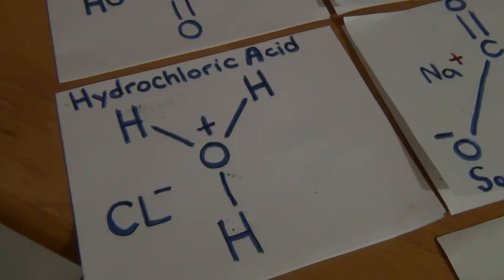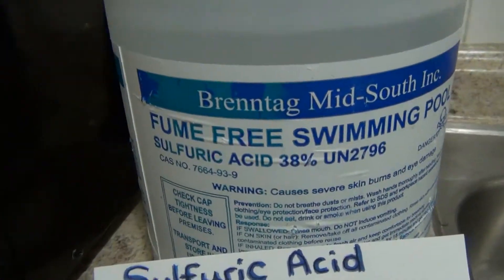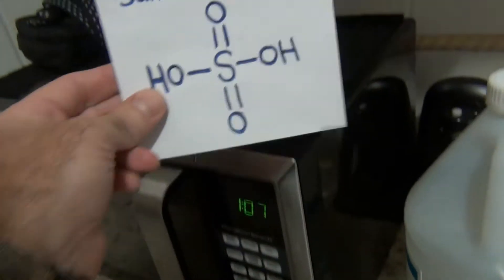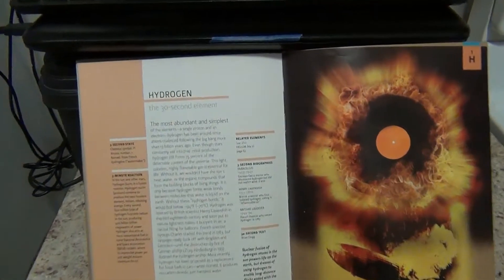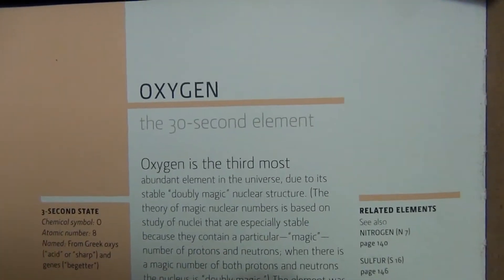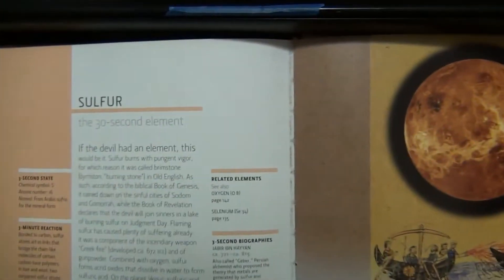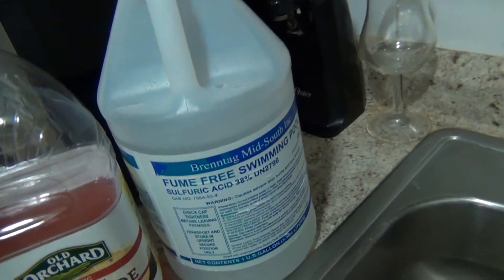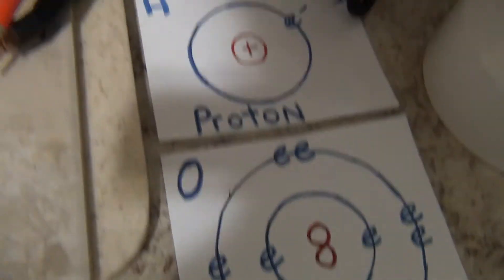HHO ELECTRODES BREAKING UP MOLECULES TO ATOMS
Here we break up the toxic relationship with the sheeple and the polluting non-renewable energy systems. Molecules of many different types of acidic electrolytes and ions can be broken down into oxygen and hydrogen atoms without having to add a dry chemical such as sodium carbonate. Electrolytes can be very simple urine lemonade apple juice sulfuric acid or very complex and many different types of electrodes can be used inside a wet cell oxyhydrogen reactor core with many different results to the positive anode and many different decay rates. The cathode will always produce the hydrogen gas and the anode gases produced can vary from any negative charged atom that is attracted to its positive charge chlorine nitrogen oxygen just to name a few. The main ions dissolved inside any wet cell reactor water determine what gas will show up at the positive anode side electrode as the negative cathode electrode side will always produce the hydrogen gas. Always start with distilled water to be sure you have no ions in the water and you add them yourself with you electrolyte to get the desired result.